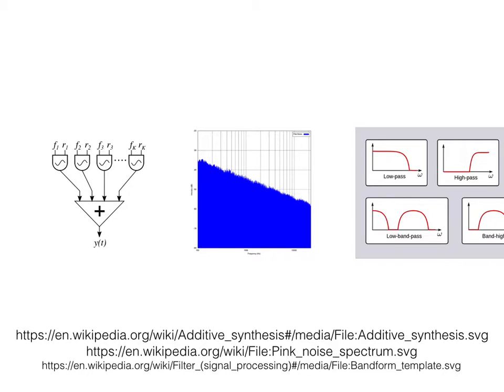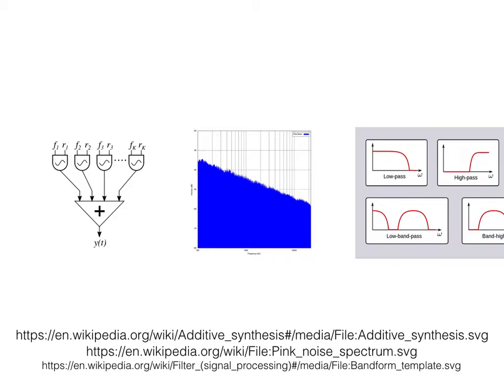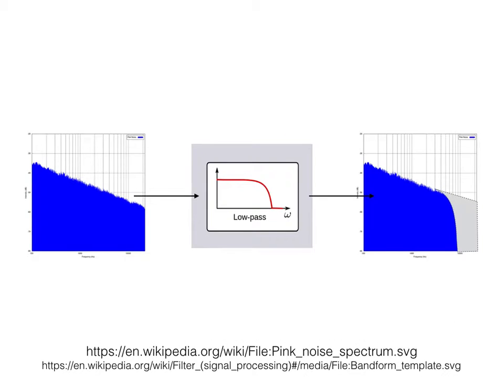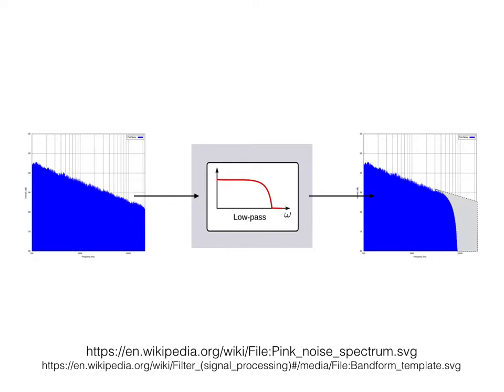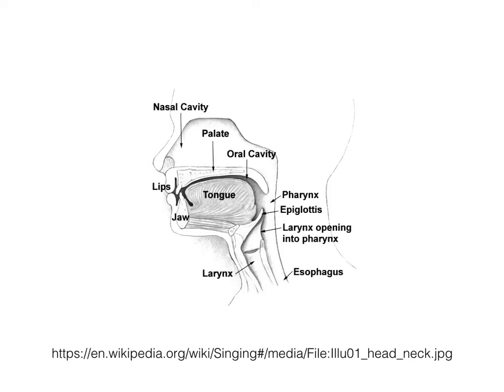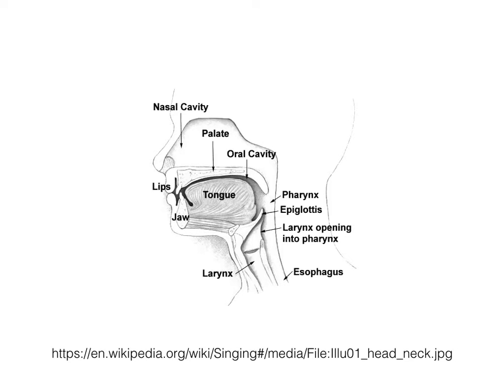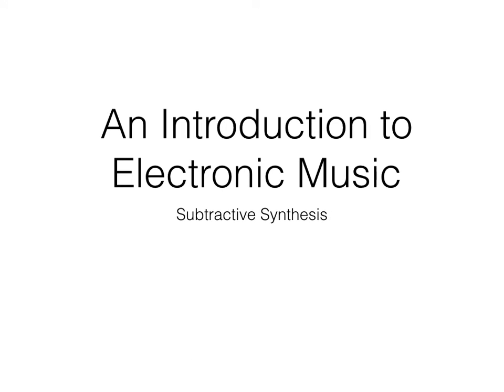An Introduction to Electronic Music: Subtractive Synthesis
Sound synthesis is the process of combining two or more sounds. Noise is a generated random signal. Noise is a collection of signals with random amplitudes and frequencies within specific parameters over time. A filter is a sound modifying module that reduces or eliminates the amplitude of frequency ranges.

Subtractive synthesis is a sound generating process. We pass a sound generating module into one or more filter modules. The filter modules remove parts of the signal. The result is a sound with a unique color. We most often use noise signals to start with in subtractive synthesis. Rich sounds, such as sawtooth waves and rectangle waves, can provide interesting starting points as well.

An example of natural subtractive synthesis is the human voice. When we make the sound "shhh", we change the shape of our mouth, tongue, and throat to soften and remove parts of the otherwise white noise sound.

Like additive synthesis, the filtering properties -- frequency, amplitude, and phase -- can vary over time. The properties may also vary in space. Subtractive synthesis is often cheaper to calculate than additive synthesis.